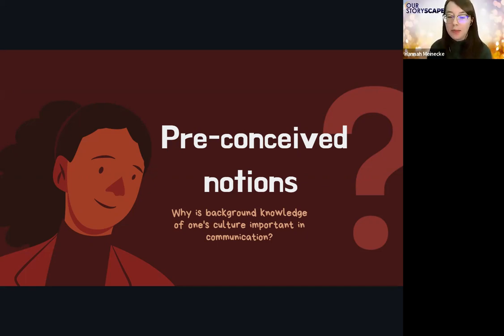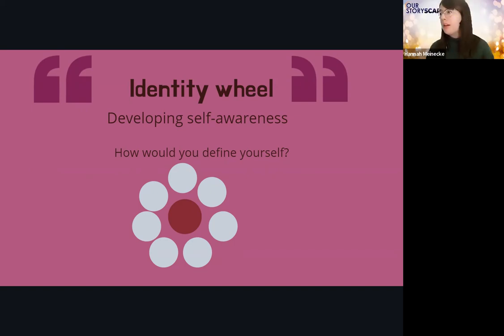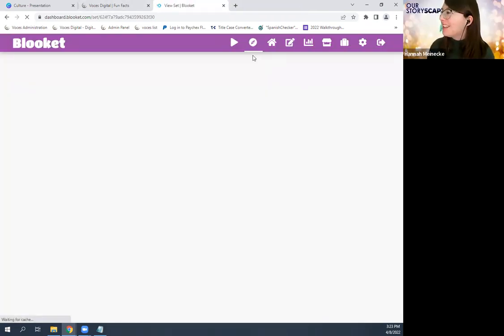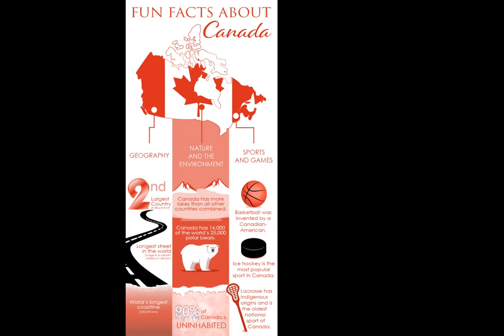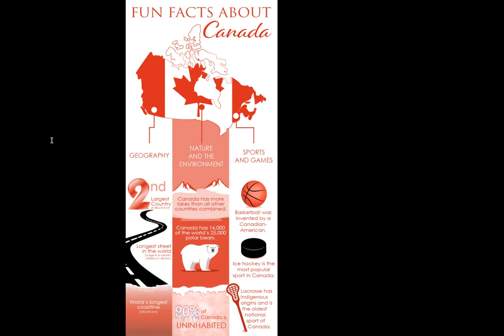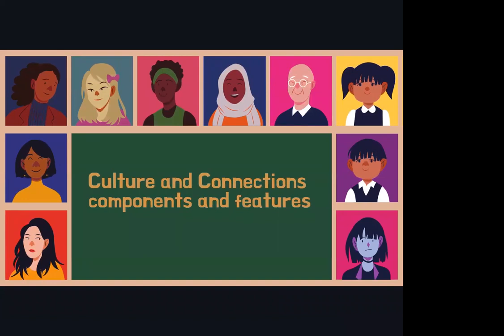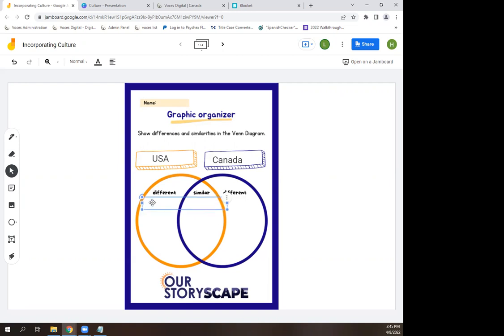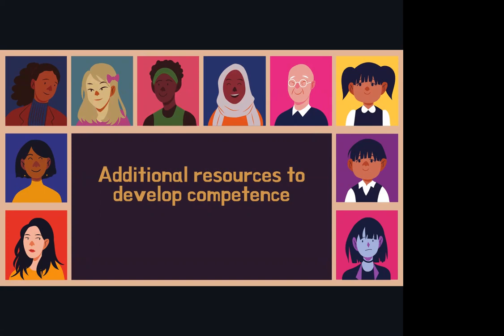Webinar 4: How to Integrate Culture into Your Classes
In this webinar, teachers will discover how to integrate the cultural content from Our Storyscape into their lessons. They will get ideas to foster intercultural competency in their students through fun activities.